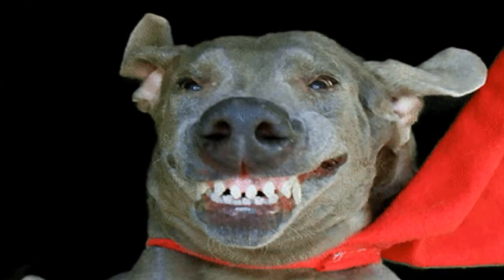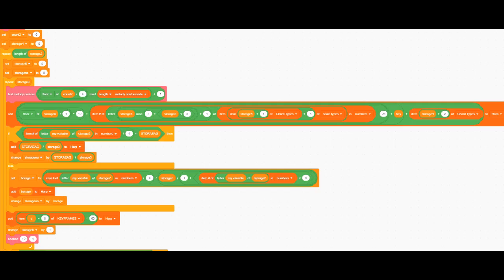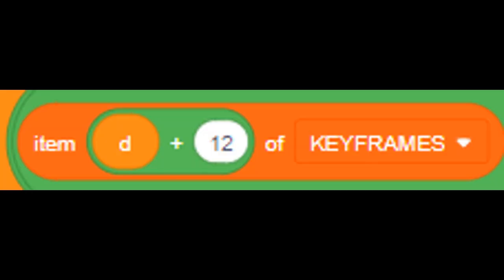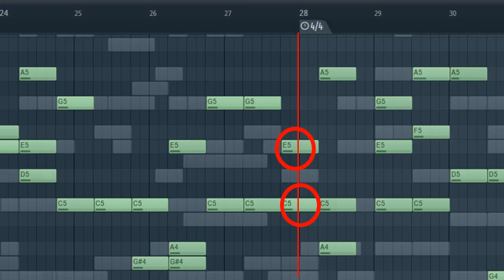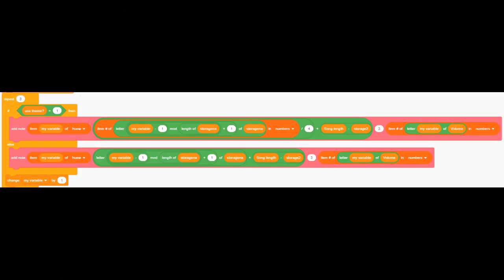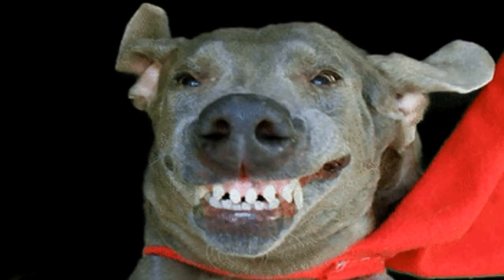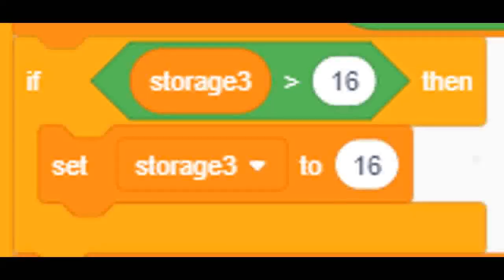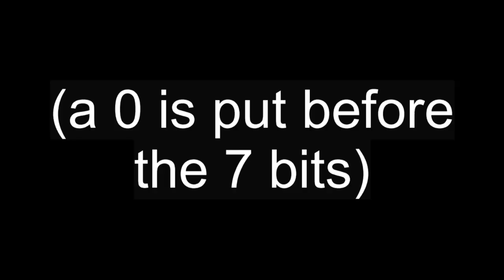Finishing the AI Song Writer (Part 4)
probably the worst ai ever lol